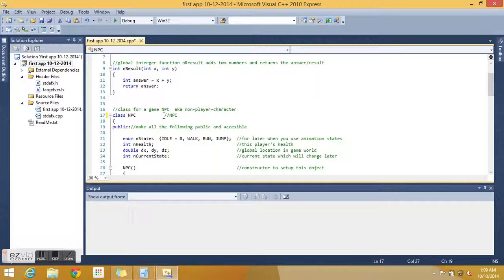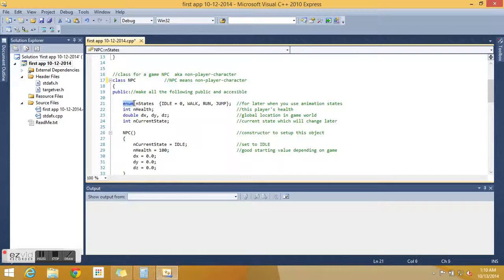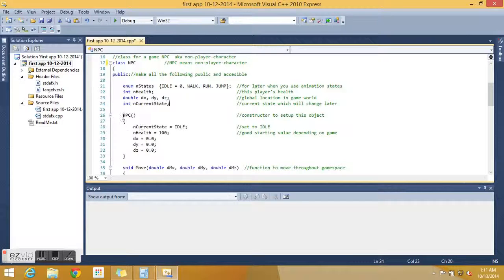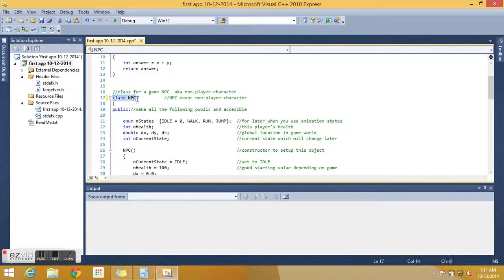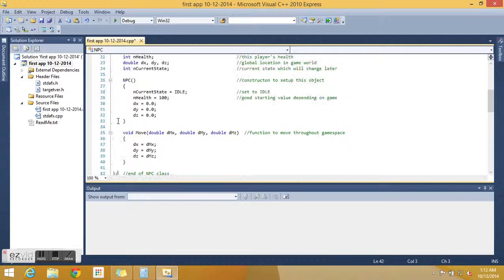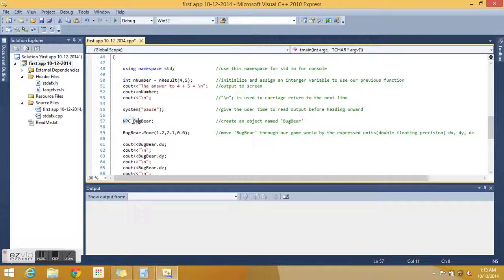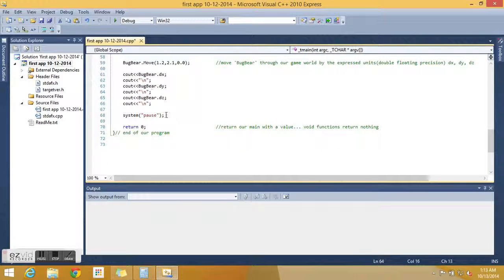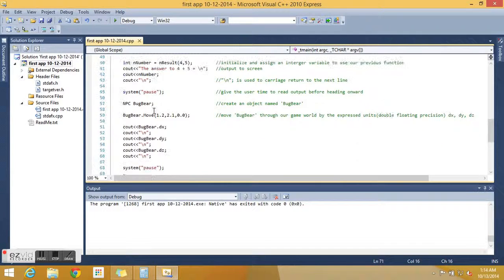c++ first class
I will show how to create and use a class.